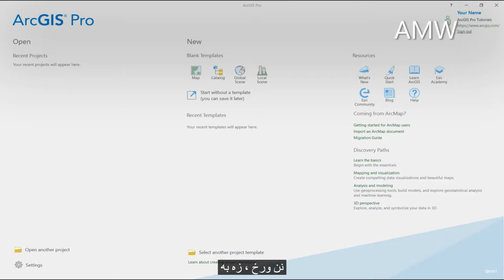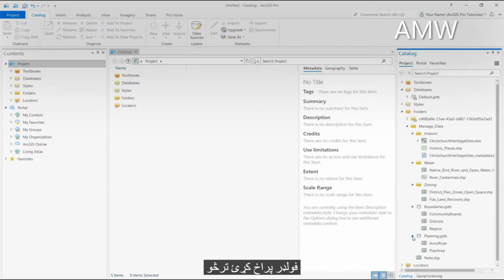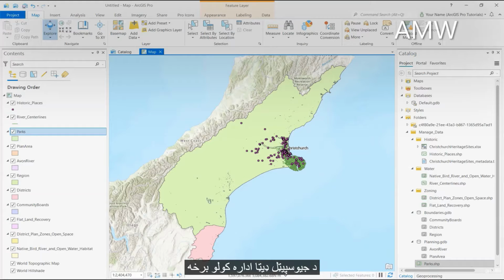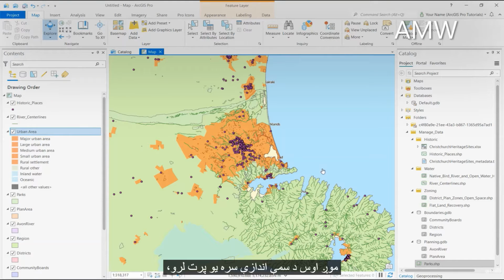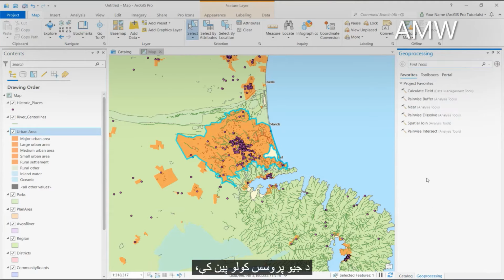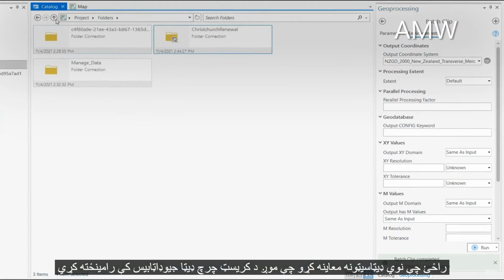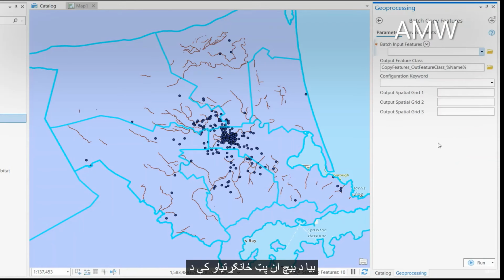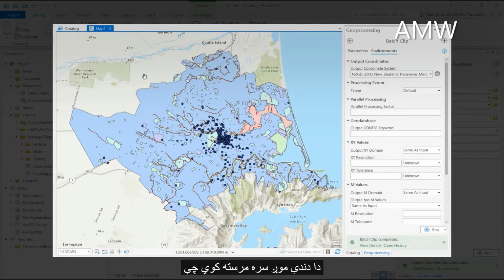کې ډیټا مدیریت کول Arc GIS Pro په - Arc GIS Pro with Mayar # 18